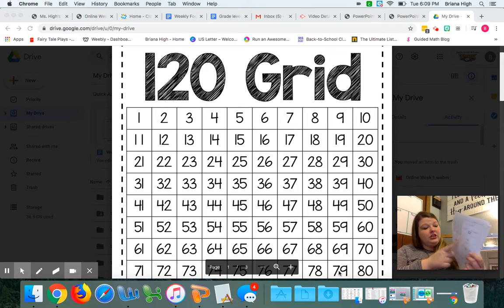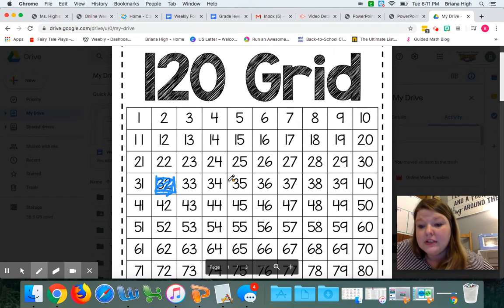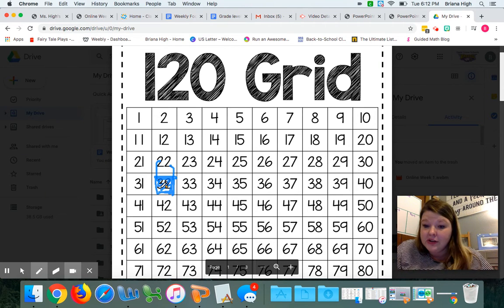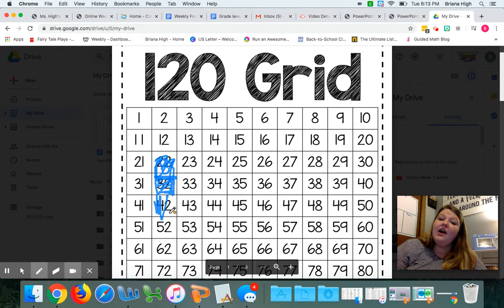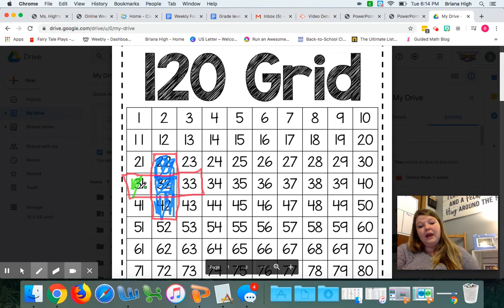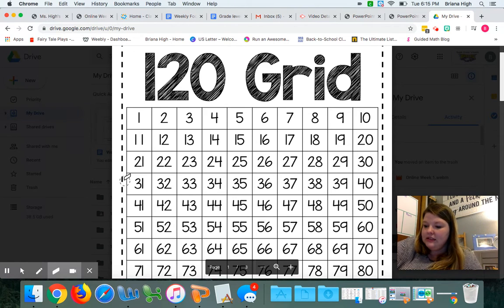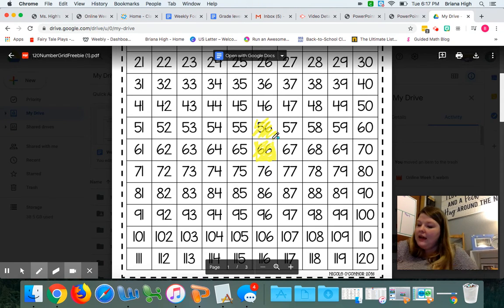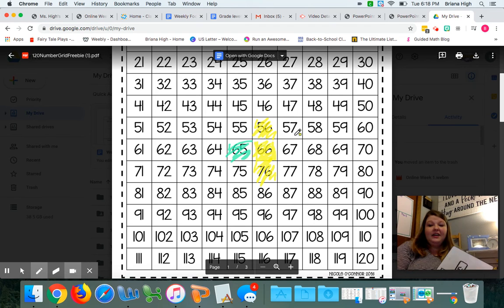10 More, 10 Less, 1 More, 1 Less